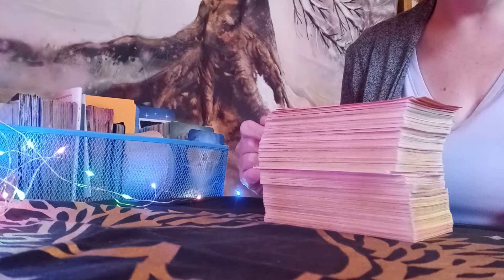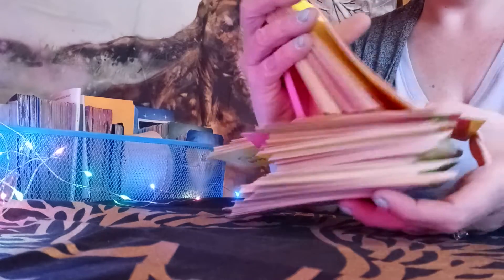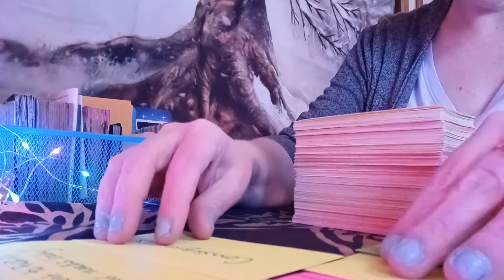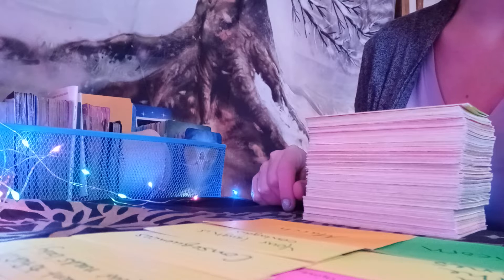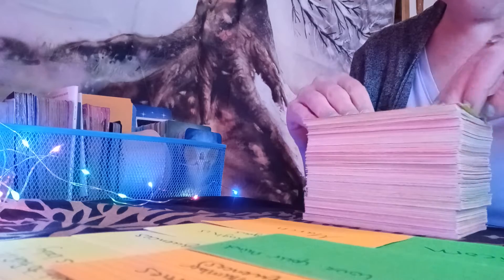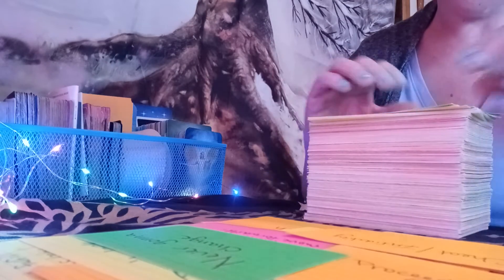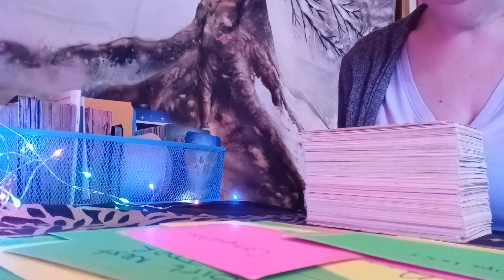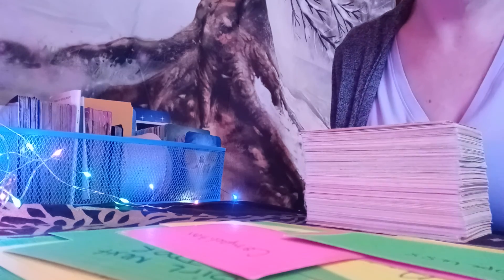♌Leo♌Player is getting Played...💥💔Tinder Love got them stuck want to run to you now...🙊🙉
Leo General Love Messages